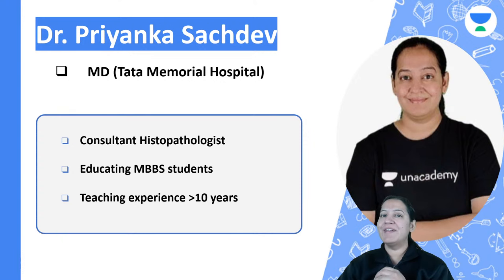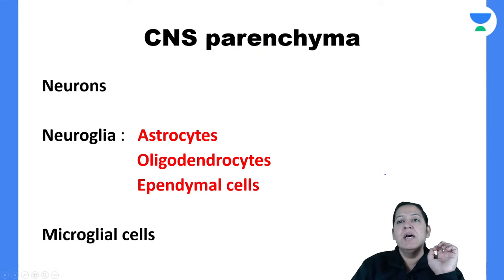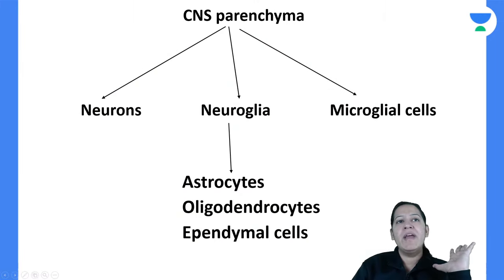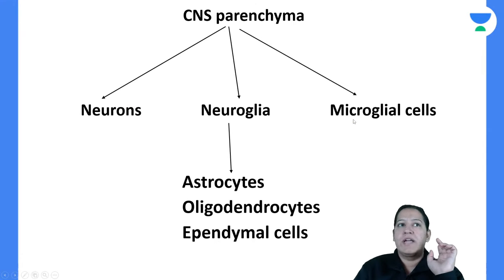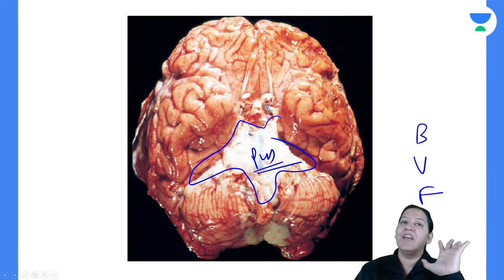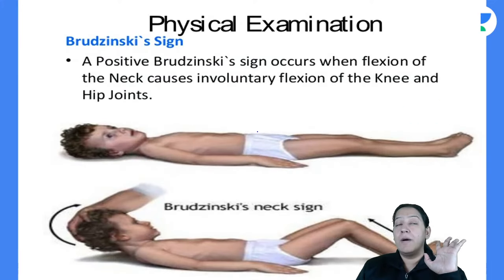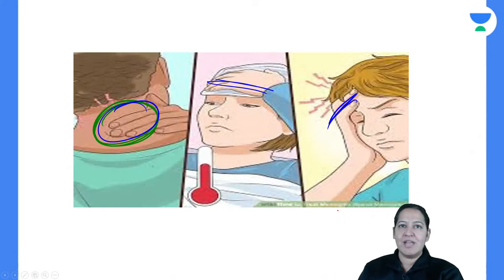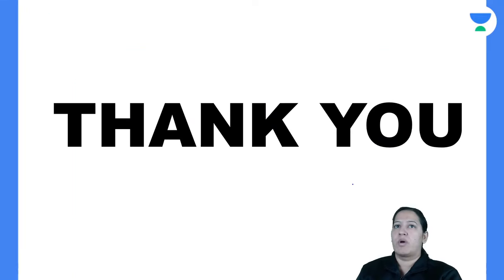Conquer NEET PG 2022: Systemic | Meningitis | Pathology | Let's crack NEET PG | Dr.Priyanka Sachdev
In this session, Dr.Priyanka will be teaching about Conquer NEET PG 2022;  Systemic | Meningitis | Pathology NEET PG 2022

Iconic:
Unacademy & PrepLadder

With Unacademy
All Resources Included in PLUS Subscription
- Live Batches
- Recorded Classes
- QBank & Notes*

With PrepLadder
All Resources of Dream Subscription
- Video Lectures
- QBank 3.0
- Rapid Revision
- Snapshot & Treasures